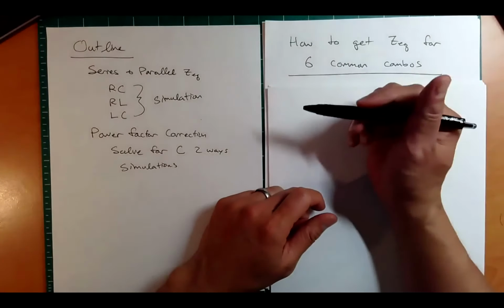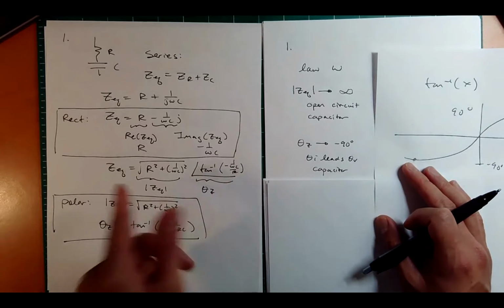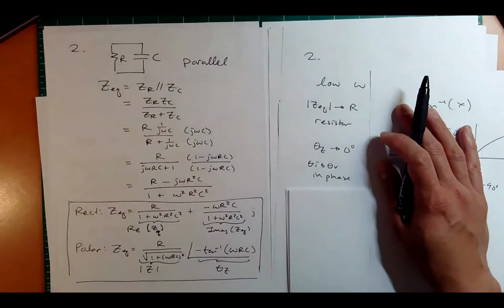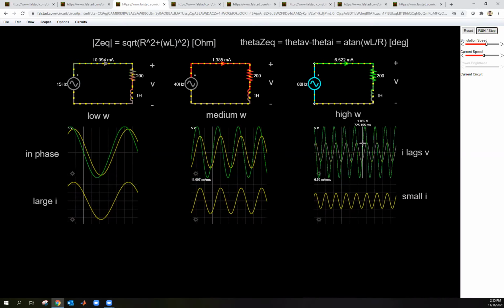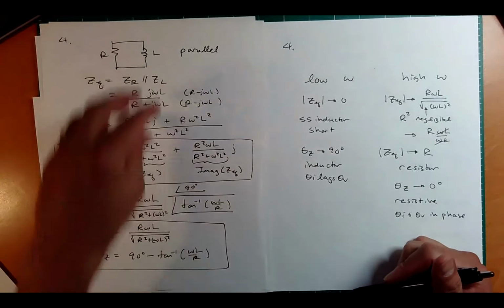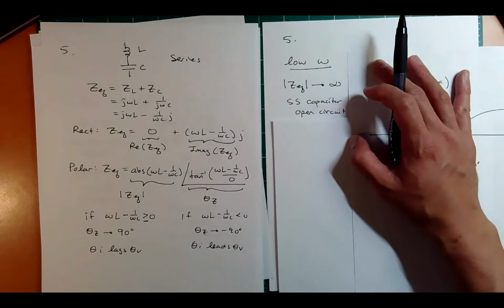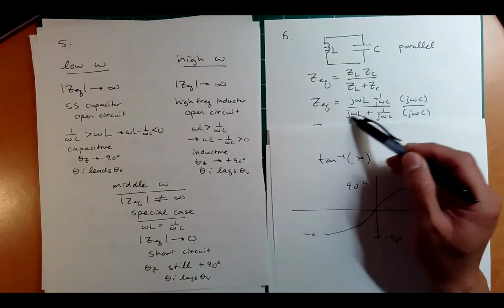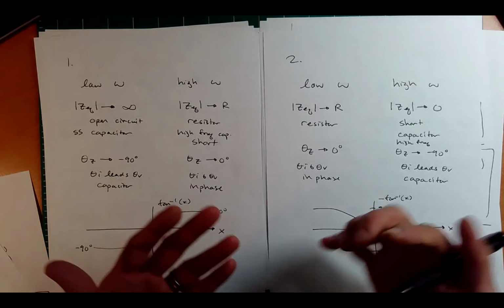ET 250 Lecture 24A Equivalent Impedance for RC RL and LC in Series/Parallel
Topics Covered:
       RC Series Parallel
       RL Series Parallel
       LC Series Parallel

Simulations:
1. RC Series

2. RC Parallel

3. RL Series

4. RL Parallel

5. LC Series

6. LC Parallel